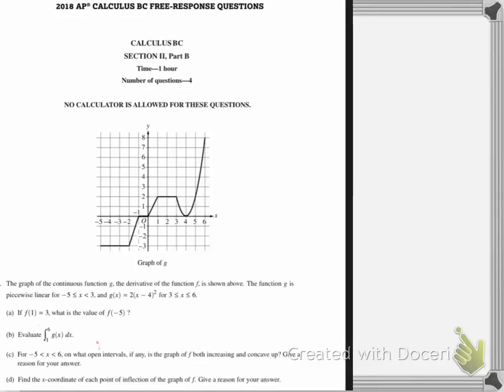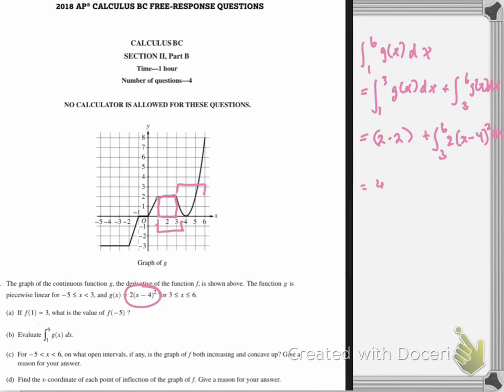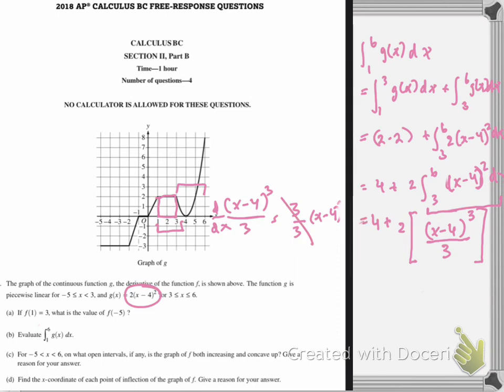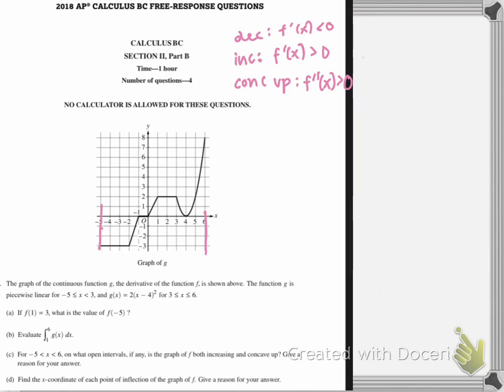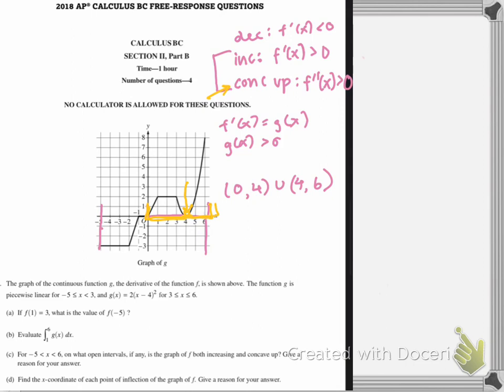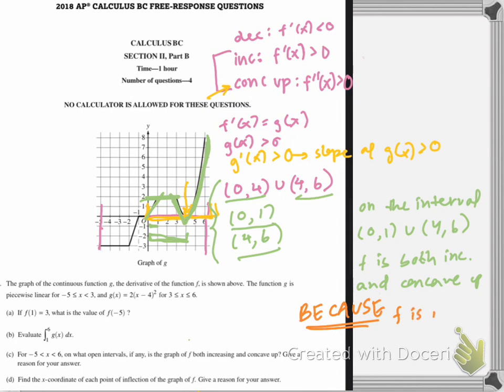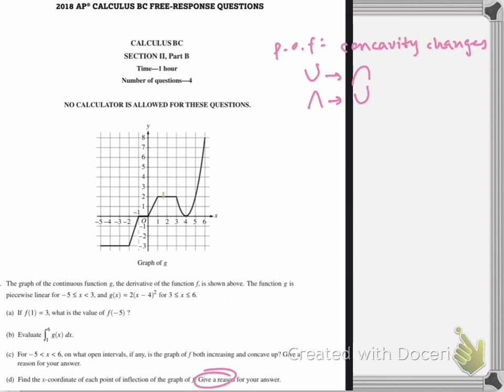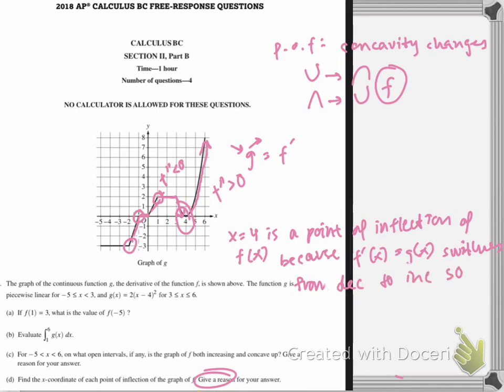AP Calculus BC FRQ: 2018 3b,c,d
This video covers parts (b,c,d) of a problem that focuses on the relationships between a function, its integral and its first and second order derivatives.